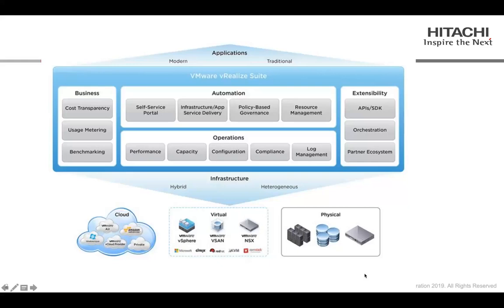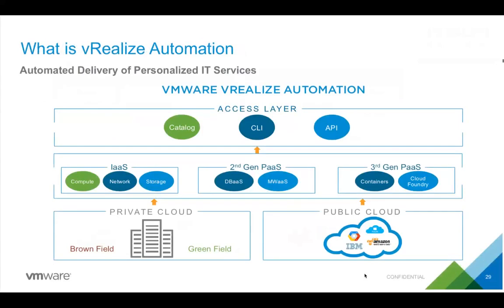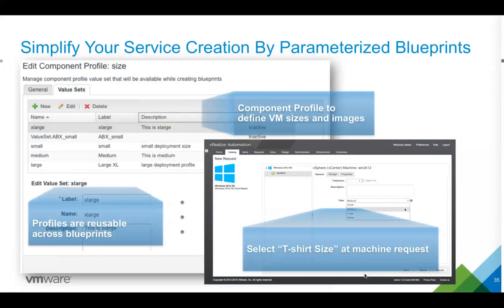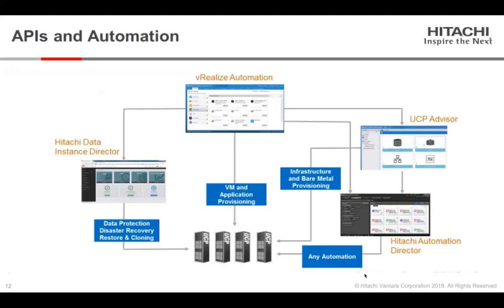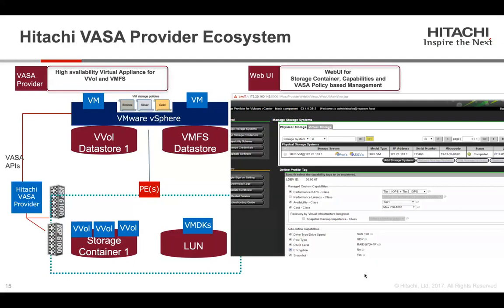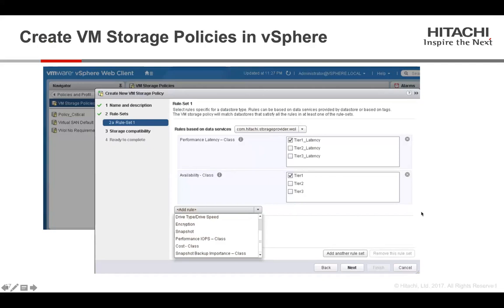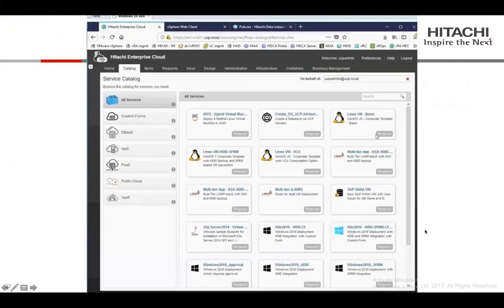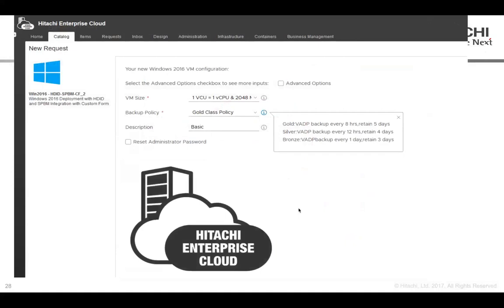What are the various components fo VMware vRealize and Hitachi VASA provider.